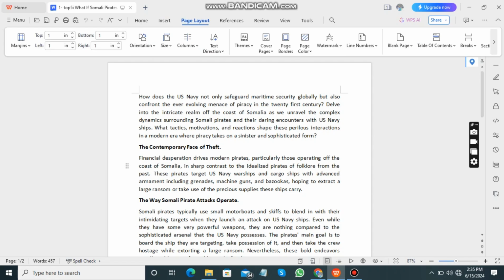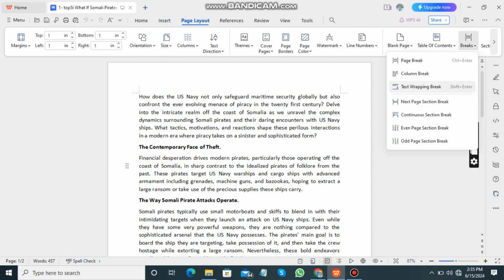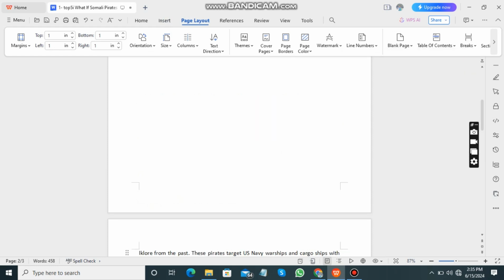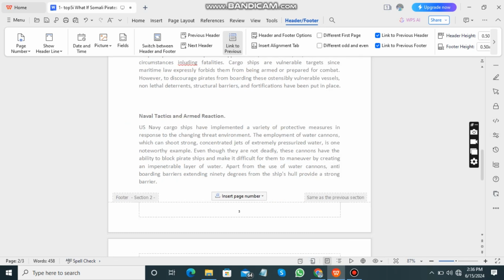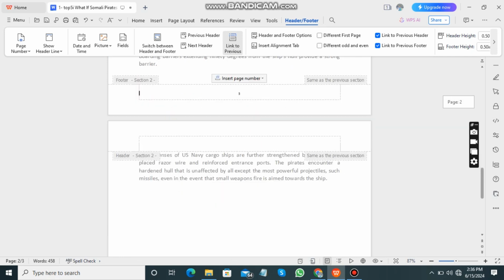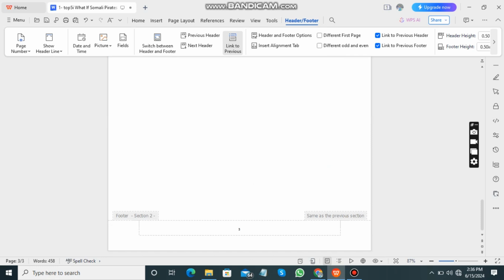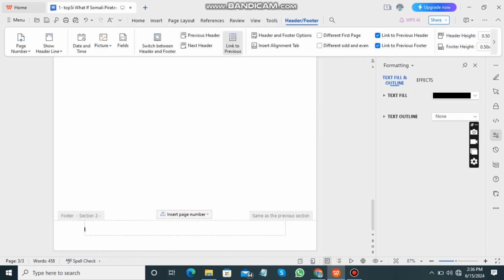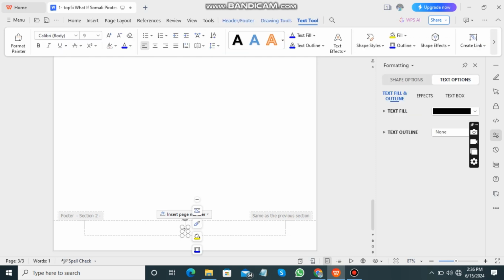How To Change Page Number In MS Word? Easy Tutorial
Master page numbering in Microsoft Word with our comprehensive tutorials. Whether you're looking to start page numbers from a specific page in Word 2016, insert page numbers, change page numbering formats, or even apply Roman numerals to sections of your document, our guides cover it all. Learn how to effortlessly customize page numbers to meet your document's requirements and enhance readability. Explore tips for numbering pages in Microsoft Word 2010 and newer versions, ensuring your documents are organized and professional-looking.